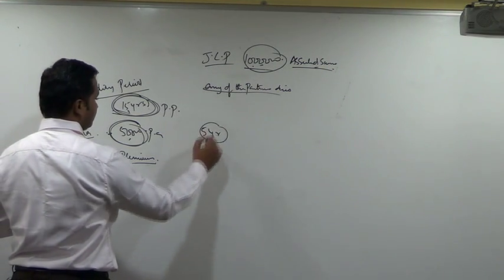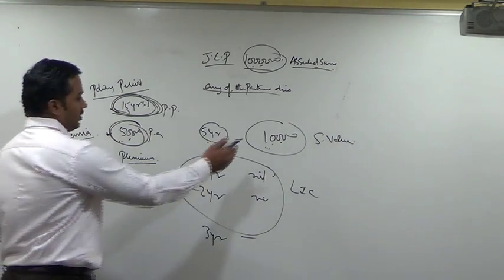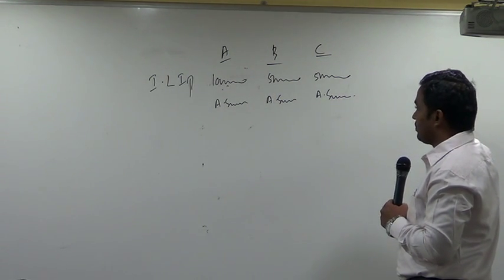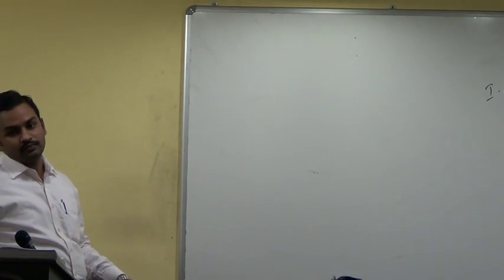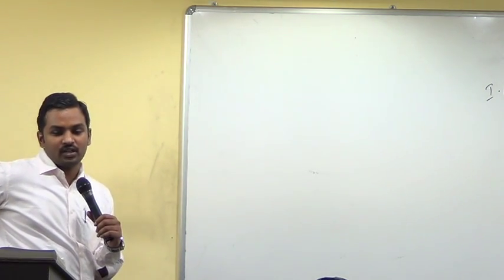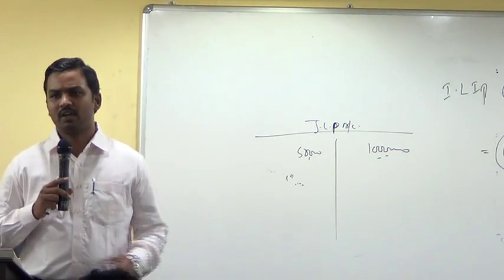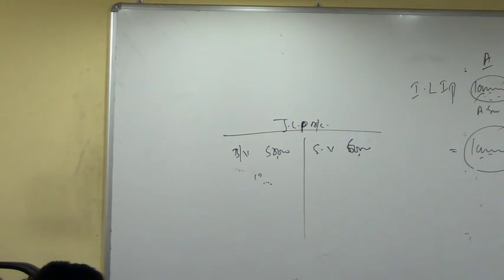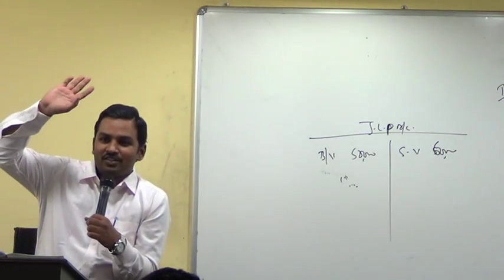Partnership Account (Death of a Partner) Lecture 5